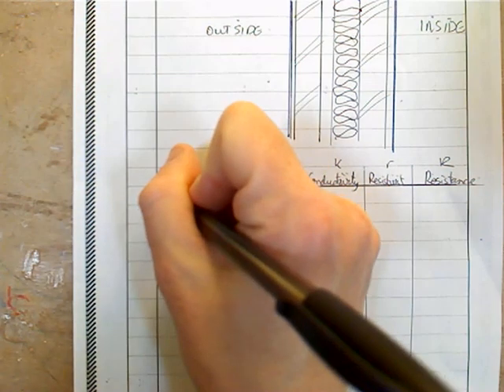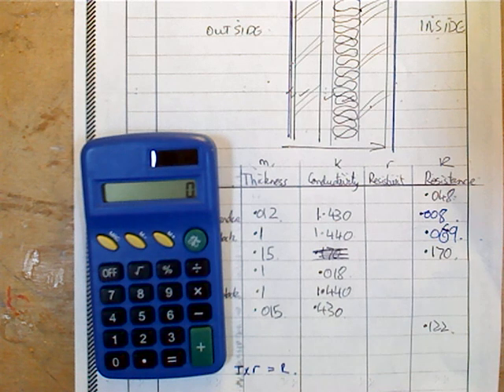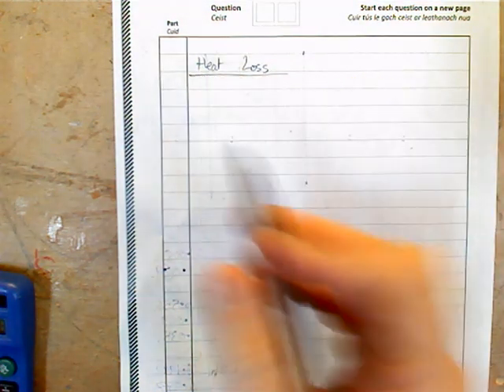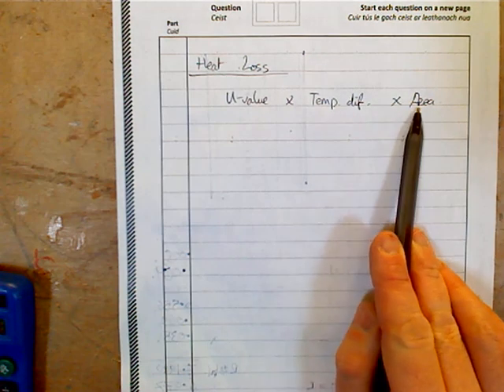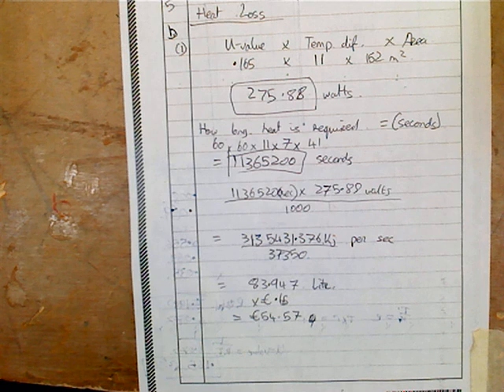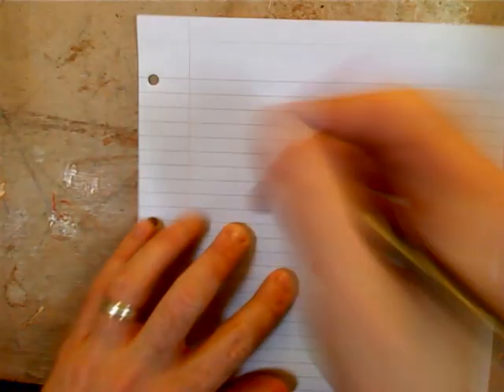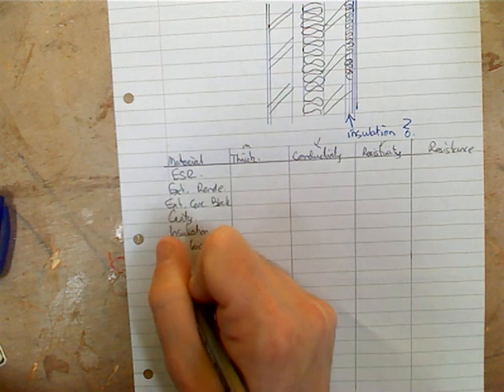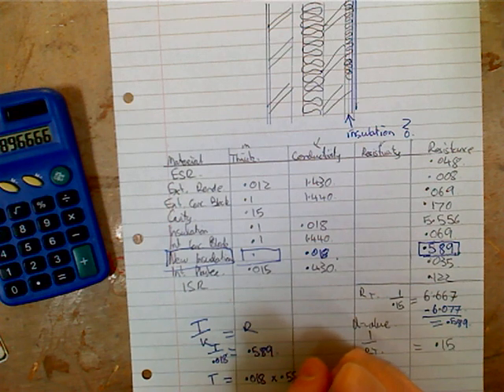CS Q5 U Values 2009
Heat loss through a wall
Cost of heat loss
Adding insulation to reach better U- value